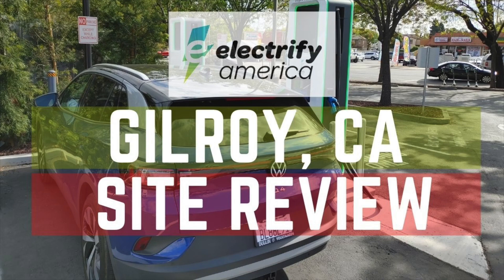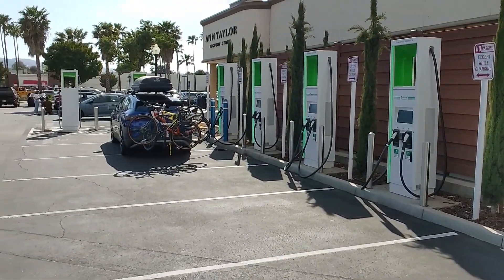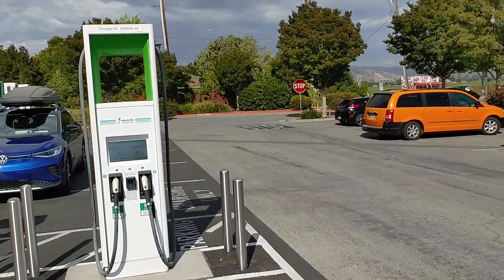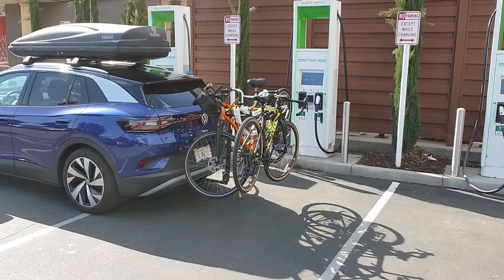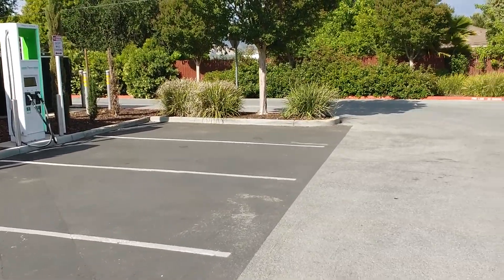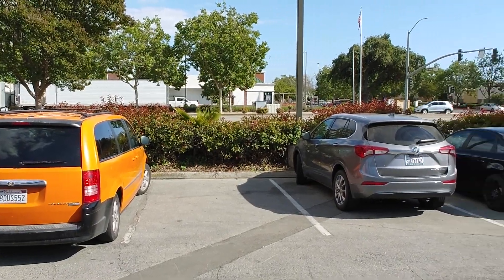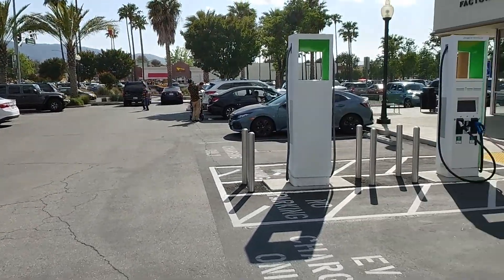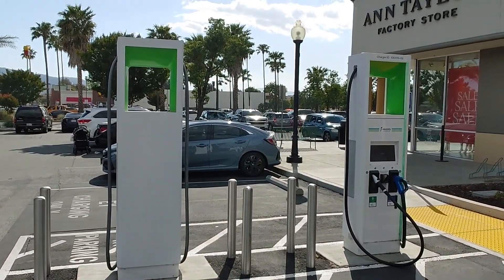Electrify America, Gilroy, CA Site Review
A quick overview of the Electrify America, DC Fast Chargers at Gilroy, CA